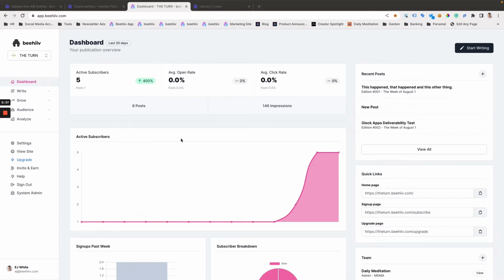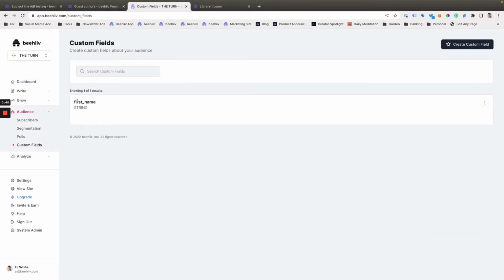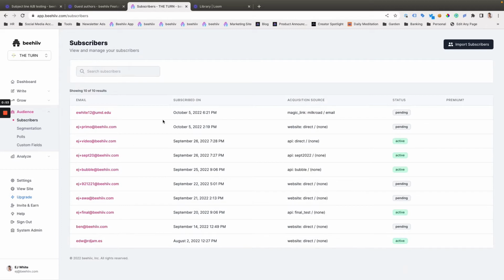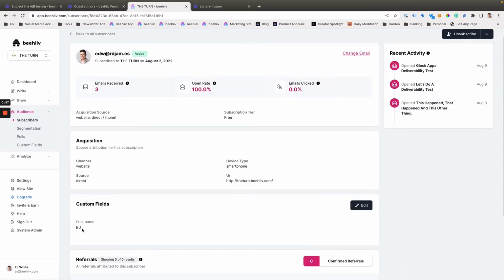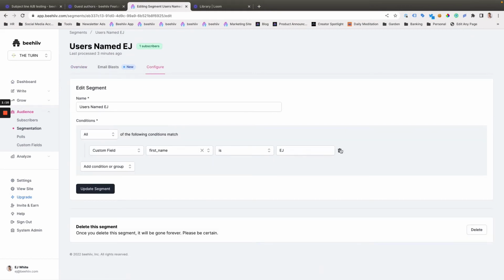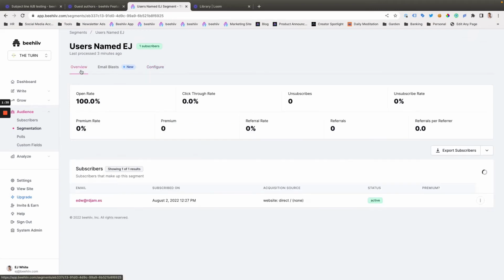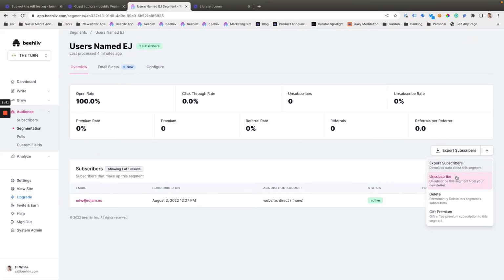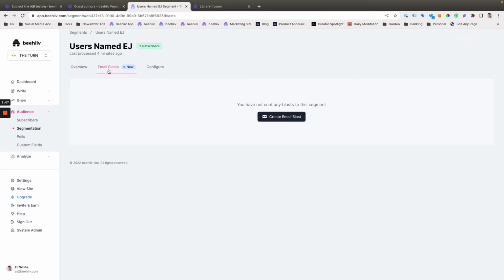Segmentation with custom fields - beehiiv Feature Updates (Tutorial)